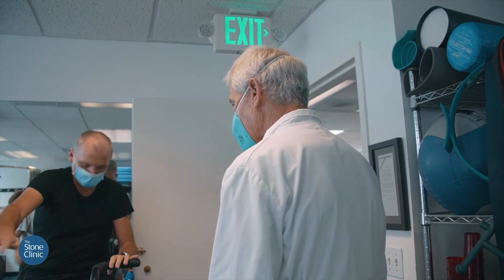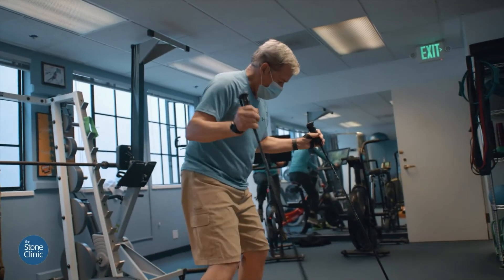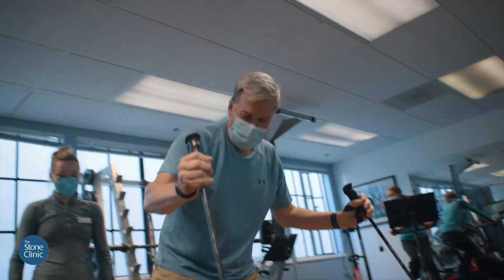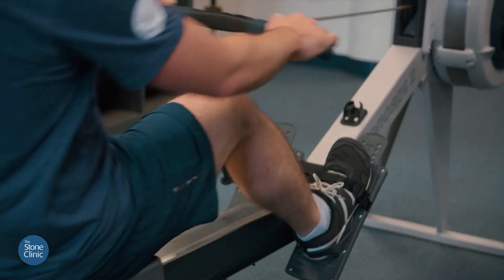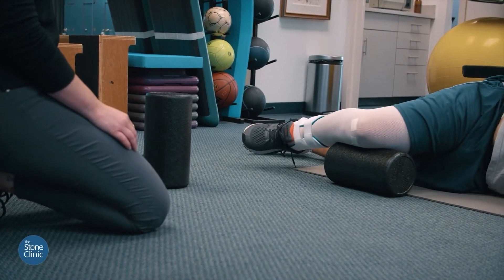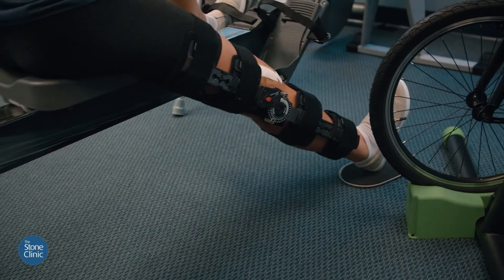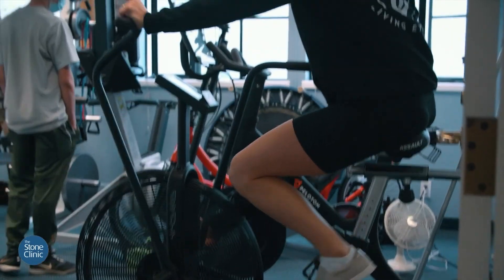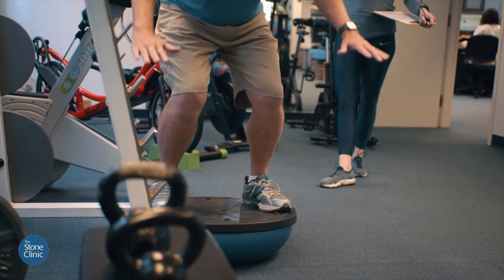ACL Revision Surgery - The Keys To Getting it Right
For those who did not have a successful primary ACL surgery, a revision ACL surgery is required. The original surgery usually fails due to issues beyond just the ACL. Outlining and addressing all issues within the knee is critical to a positive surgical outcome, especially in a revision setting. At The Stone Clinic, we assess the totality of the knee to make sure your knee is put in the best position possible for your graft to heal and allow you to return to your favorite activities, Fitter, Faster & Stronger than you were before your first surgery.

To find out if we can help you, call The Stone Clinic at 📞 for an appointment or arrange for a complimentary virtual consultation 💻

AUTO TRANSCRIPT:
ACL tears and ACL surgery. Fortunately, most of the time works out quite well. However, in a number of cases, the ACL reconstruction or repair fails. And in that setting, we can rebuild the ACL using stronger donor tissue now from the quadriceps tendon. And we can understand their reasons for the failure, which most commonly are either misplacement of the first ligament or failure to understand the other ligaments and other tissues around the knee that are also damaged. And so today, whenever we do a revision reconstruction or rebuild a knee that has had a previous failed surgery, we're almost always combining it with what's called a lateral extra-articular reconstruction, where we add tissue on the side of the knee to diminish the excess rotation and stabilize the joint to help that new ACL have a more successful outcome. So to summarize, there's basically two major reasons that we see for ACLS to fail.

One is misplacement of the first graft. Two is a misunderstanding of all the injuries that occur around the knee when the ACL is torn. Often the side ligaments in the side tissues are stretched out as well. And so we think that combining an understanding of anatomic ACL reconstruction with an understanding of how to repair all the other tissues leads to a much greater success level for a c l surgery. So here, at The Stone Clinic, we believe that any knee surgery, and especially ACL reconstruction, needs to be combined with world-class physical therapy and fitness training. We help our patients see themselves as athletes in training, not patients in rehab. And so the rehab starts immediately on day one, where our patients will spend two hours a day where our physical therapy and fitness team, usually about an hour of soft tissue work and joint mobilization, and an hour of fitness training. This combination of immediate physical therapy and fitness training helps all of the knee injuries heal better and helps the patient see themselves as an athlete in training and not a patient in rehab.